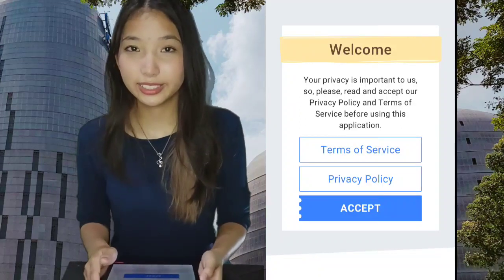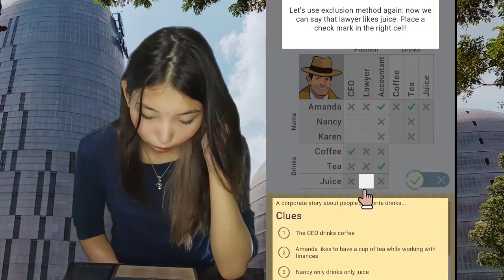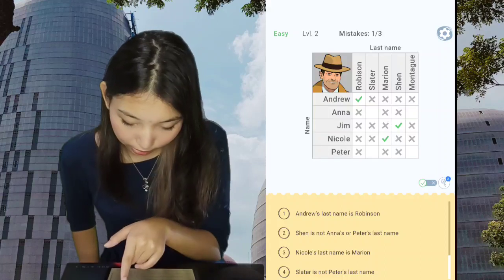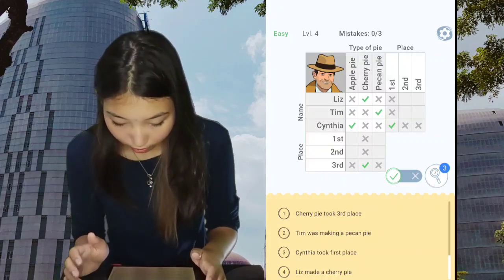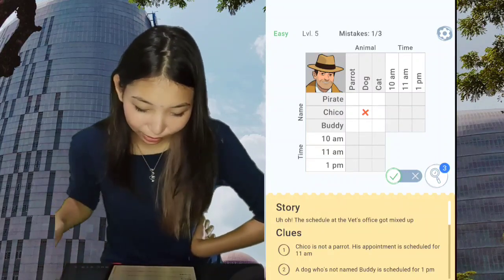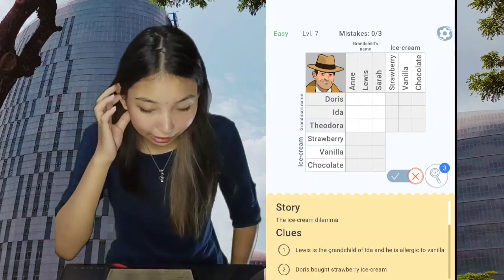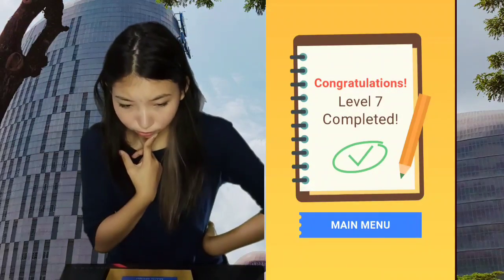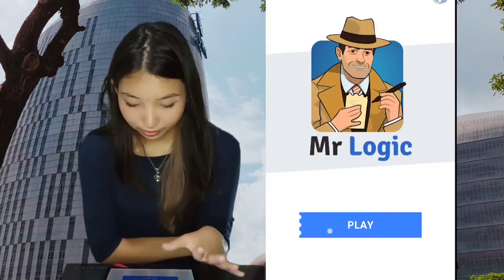Cross Logic Game All Level Walkthrough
Hi it's Michi Here's the Cross Logic Game Gameplay Walkthrough by Coda Platform available on android and iOS devices
Engage your brain. Get your tapping finger at the ready. It’s time to solve these clues and win the game. This is Cross Logic, the greatest mind workout that will entertain you for ages.
1. Download and open the app
2. Take on puzzles and challenges
3. Progress through the levels (there’s lots of them!)
4. Boost your brainpower
5. Win the game!
FEATURES
- Puzzles galore
- Tests and quizzes
- Clues and mysteries
In Cross Logic, you’ll never get bored. Try it now!